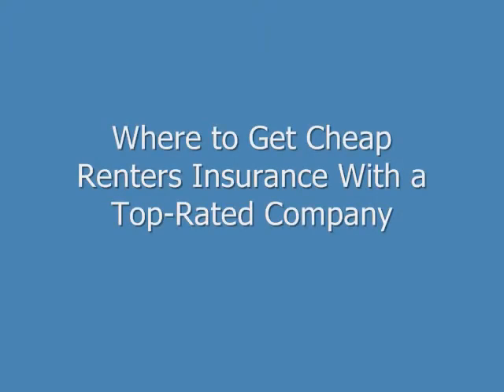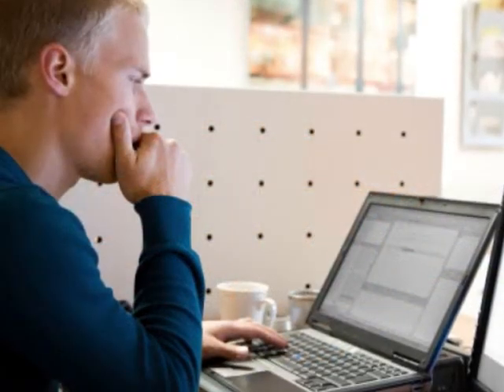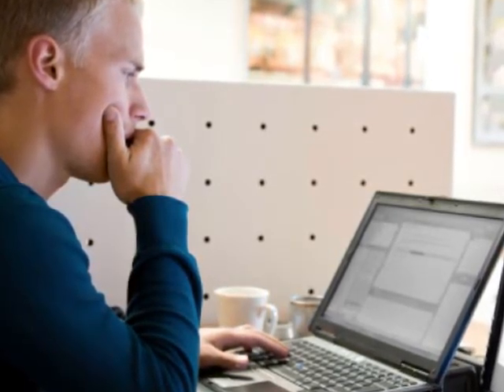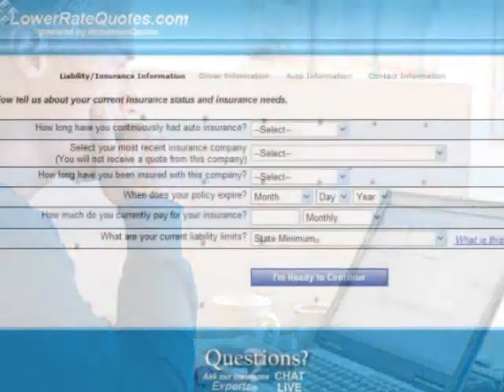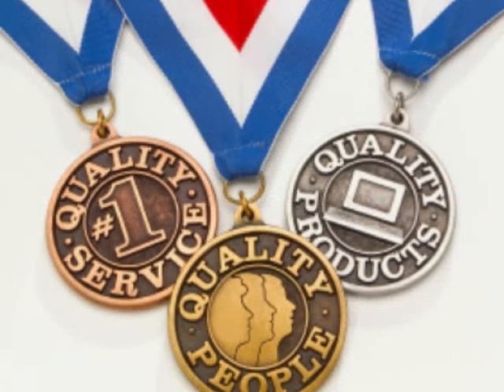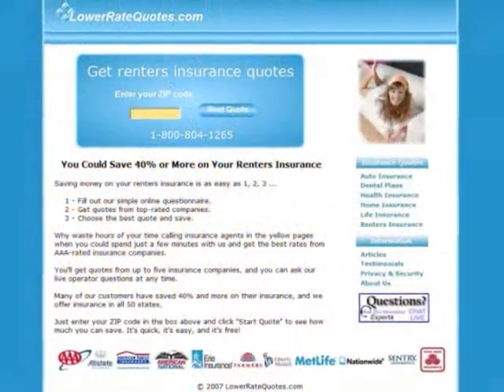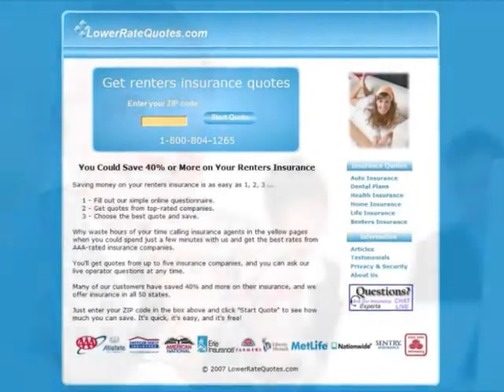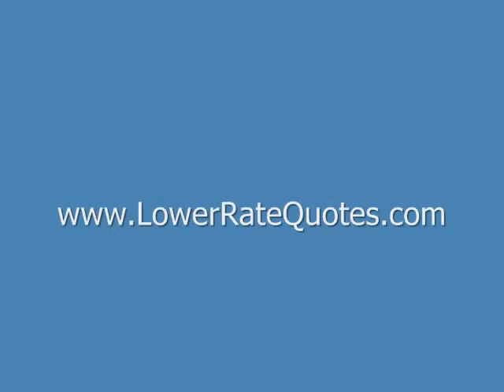Where to Get Cheap Renters Insurance With a Top-Rated Company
This video shows you how to get cheap renters insurance with a top-rated company.